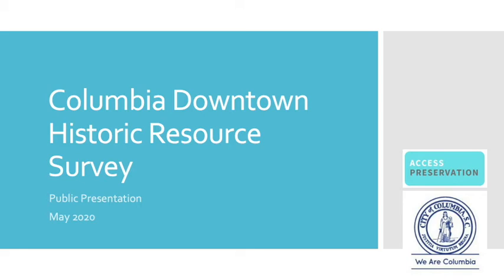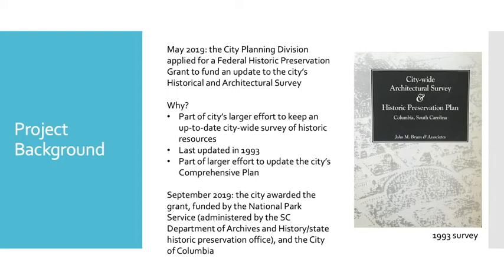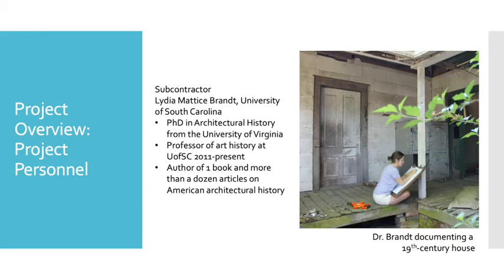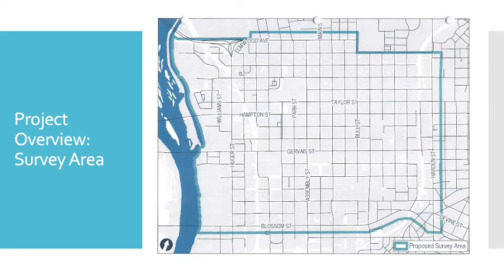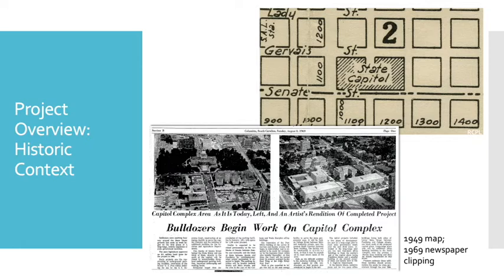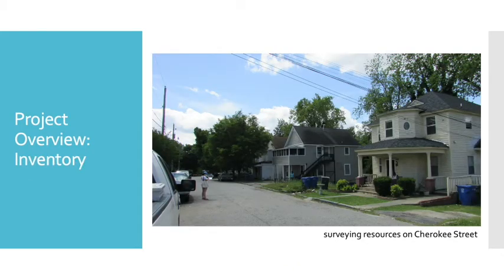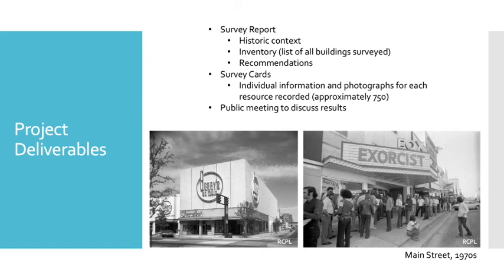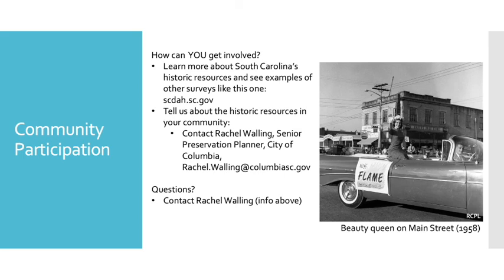Downtown Historic Resources Survey Informational Presentation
This presentation provides an overview of the work to survey the City's historic resources downtown, both identifying resources and expanding on prior survey efforts.

As City operations have been modified due to the COVID-19 pandemic, opportunities to engage in the survey process will for the most part occur virtually.